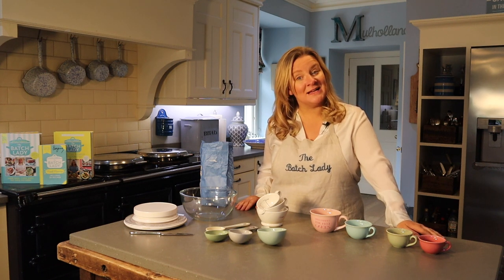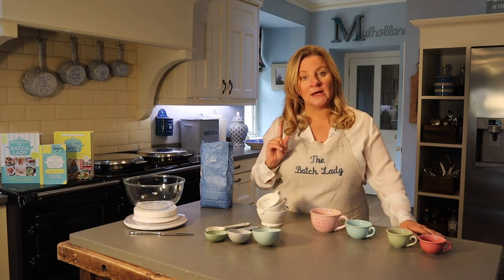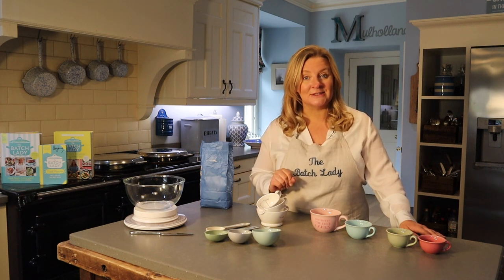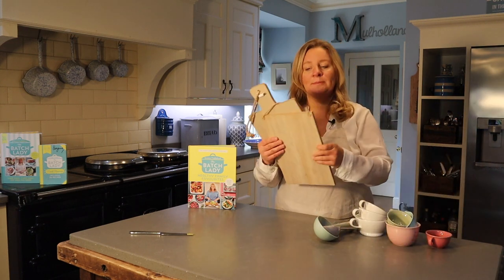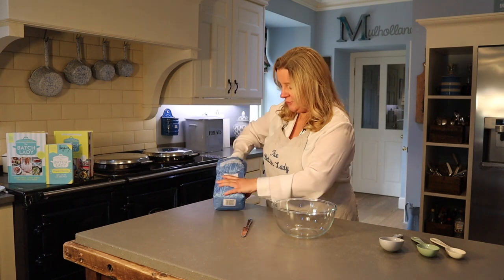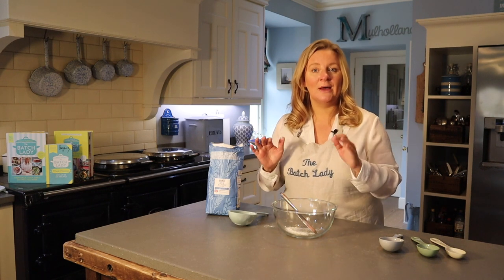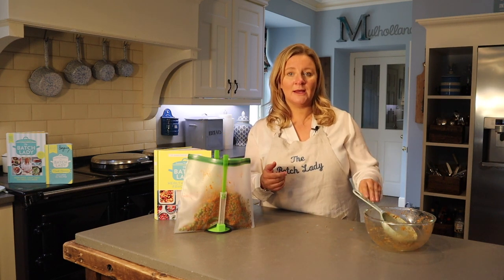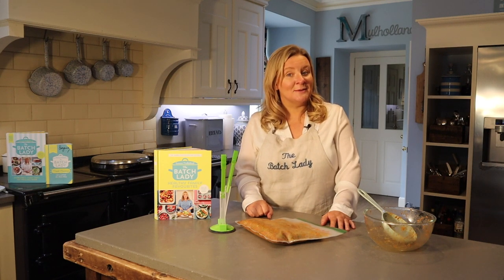Module 6- Measuring in cups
This week is all about measuring cups; why they are great at saving time; how easy they are to use; the best ones to buy; how to measure liquids v different solids; and how to use them for portion control in batch cooking. A must watch for anyone wanting to cook with speed and keep to your portions. Happy batching